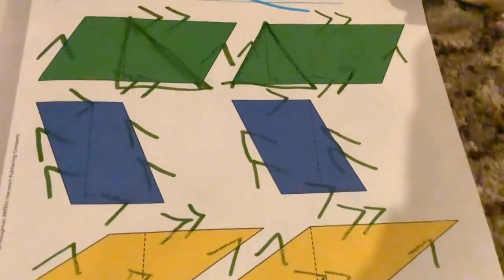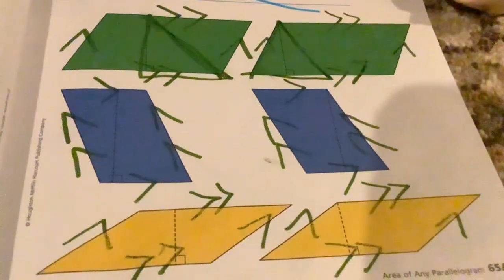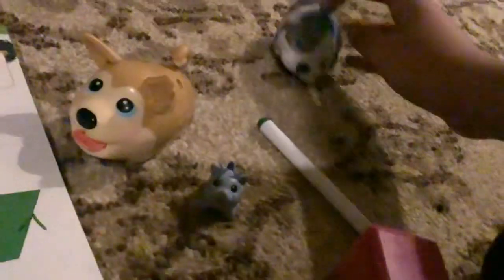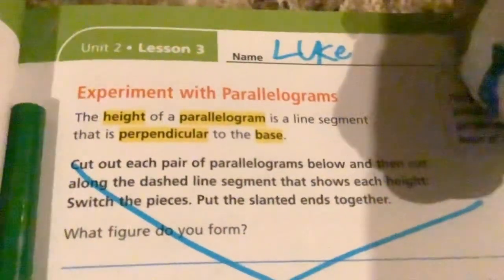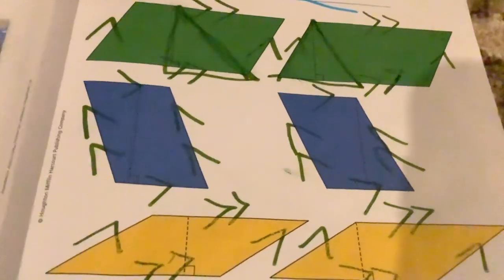Geometry Concepts for 6th Graders | Parallelograms